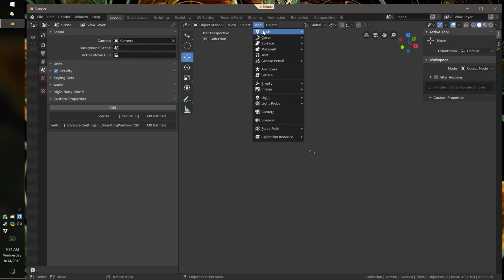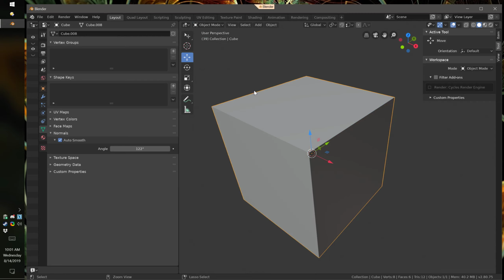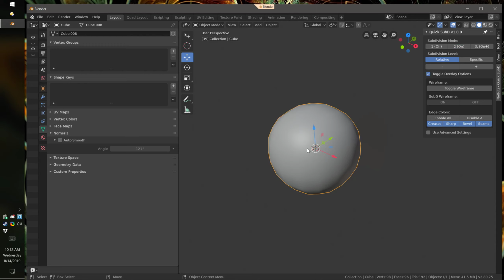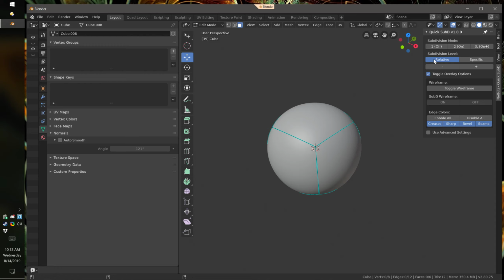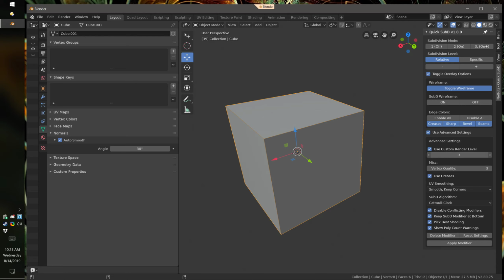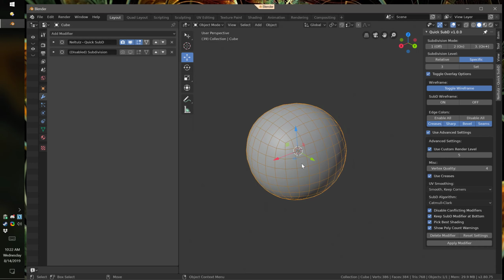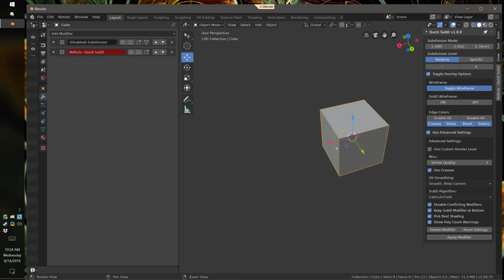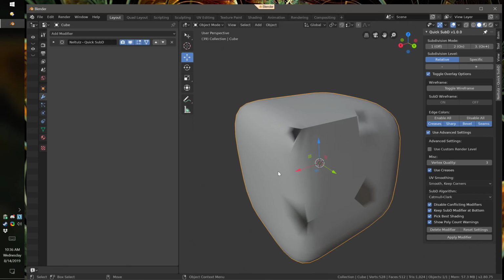Neltulz - Quick SubD - Demonstration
Quickly subdivide your object with best shading options, and batch operate on multiple objects at the same time.

Neltulz Quick SubD addon for Blender 2.8!